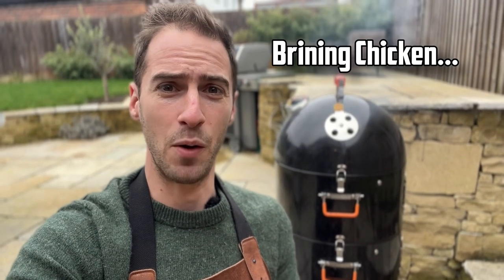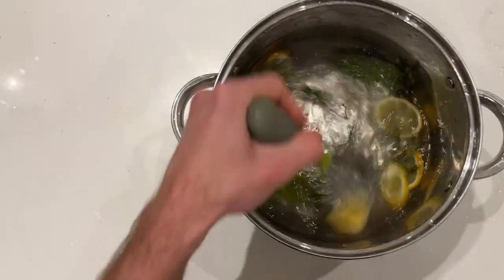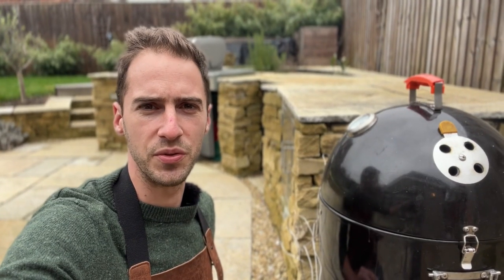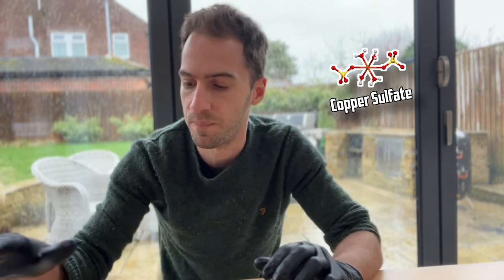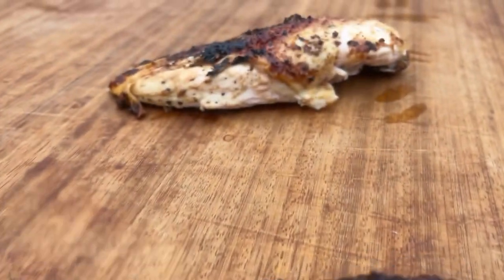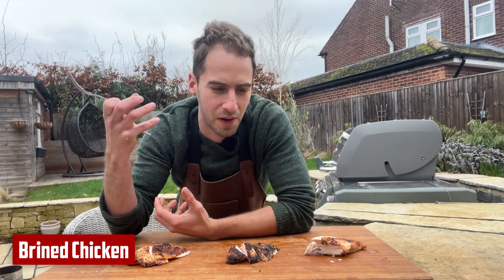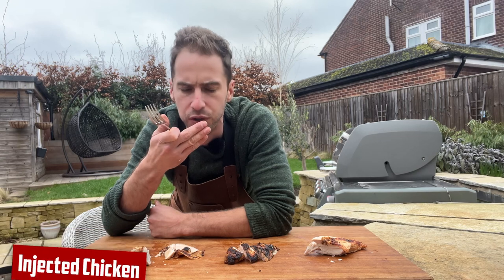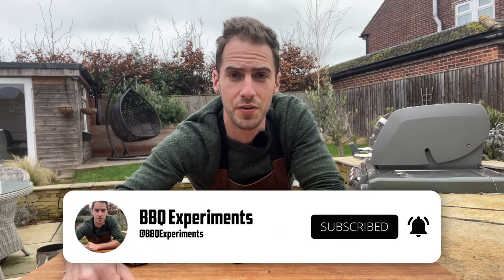Is Brining Chicken Worth Doing? (Brine vs. Injection vs. None)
Is brining chicken worth the time, effort and fridge space? Let's put it to the test.

I put a 24-hour wet-brined chicken against a marinade-injected chicken and a dry-rub only (control) chicken to see which tasted best and whether wet-brining made a small improvement or major improvement in taste.

This also got me thinking – does brine really get deep into the center of the meat? To test this, I brined a chicken thigh in blue copper sulfate (Do not try this at home!) and cut a cross-section to see how deep the brine penetrates.

*Question*
_What's your go-to method for preparing BBQ chicken?_

Hey 👋  I'm Marcus and each week I run an experiment testing something BBQ-related to help you level up your BBQ knowledge. From busting BBQ myths like _"If you're looking it ain't cooking"_ to injecting copper sulfate into chicken to learn whether dry brine outperforms wet brine, this show is unapologetically for the nerds of BBQ.

Table of contents:
00:00 Introduction
00:19 Experiment
00:35 Making chicken brine
01:11 Does brine reach the center?
02:03 Does brined chicken taste better?
02:15 Taste test: Dry rub (control)
02:28 Taste test: Brined chicken
02:50 Taste test: Marinade injected chicken
03:18 Is brining chicken worth it?